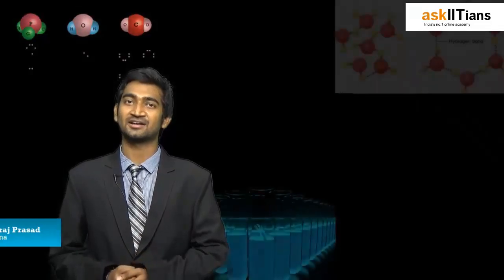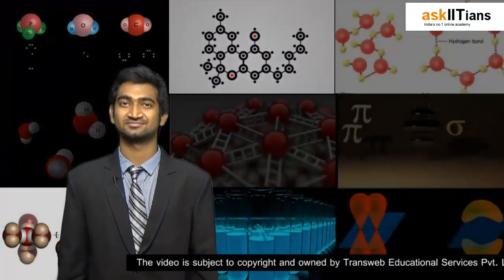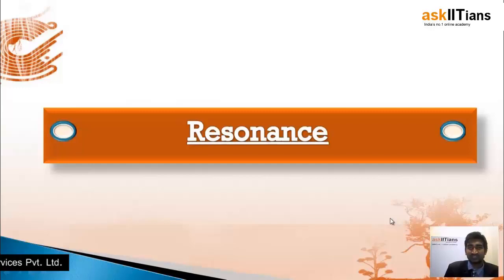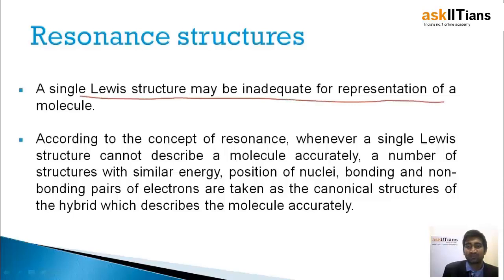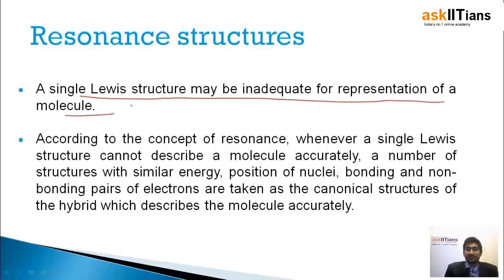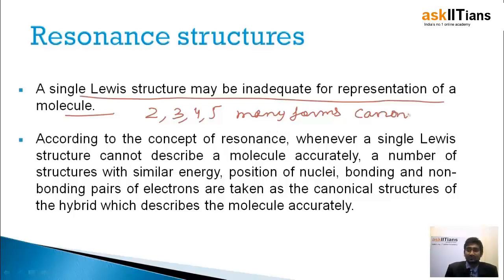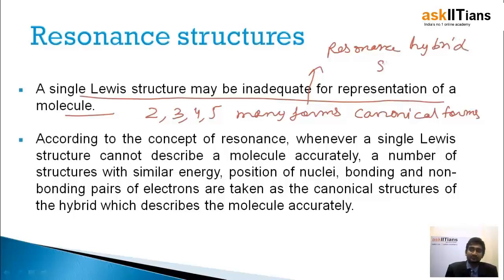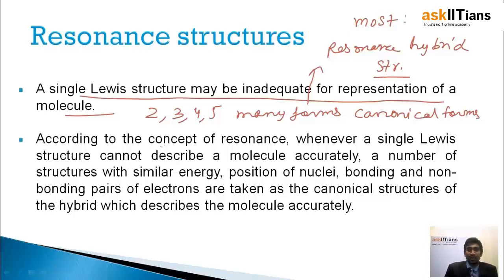Resonance | Chemistry | Class 11 | IIT JEE Main + Advanced | AIPMT | askIITians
Suraj Prasad(IIT Patna) explained the resonance concept and canonical structures according to their energies. By resonance technique most stable structure was determined. also the bond length is optimum.

Chapter Name -Chemical Bonding
Prepared by - Suraj Prasad, IIT Patna, 4 Years of Exp., Chemistry
This chapter covers Kossel-Lewis Approach, Ionic And Covalent Bonding, Formal Charge, Bond Parameters, Resonance, Polarity of Bonds, Vsepr Theory, Orbital Overlap Theory, Hybridization, Molecular Orbital Theory (Mot), Hydrogen Bonding

Buy this chapter and get all these features in one package:

1 Test paper with Video Solution - To Test your knowledge and to learn as how to answer the questions in exams